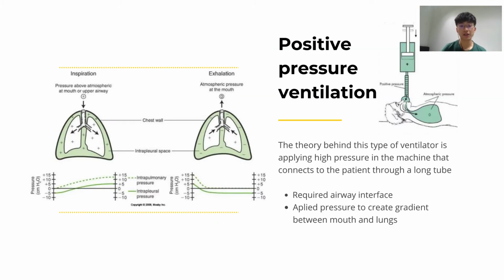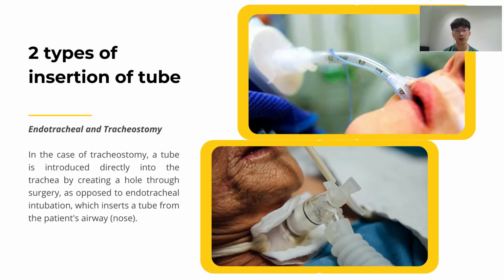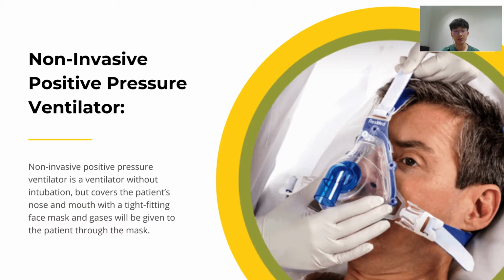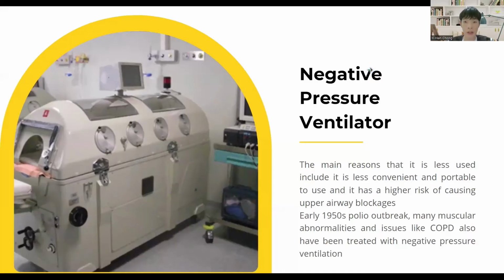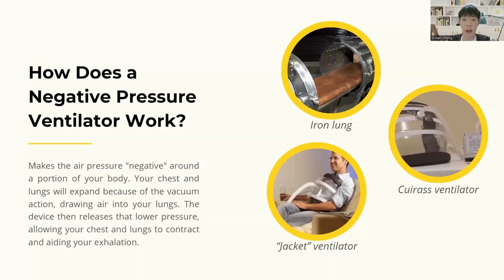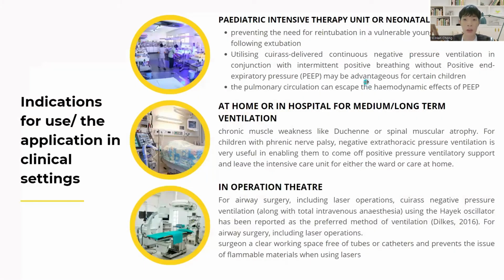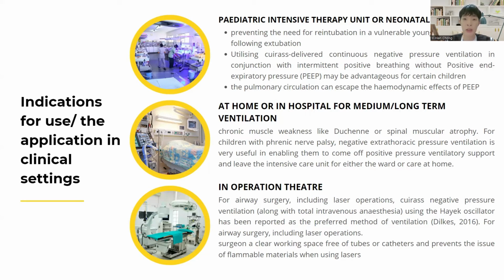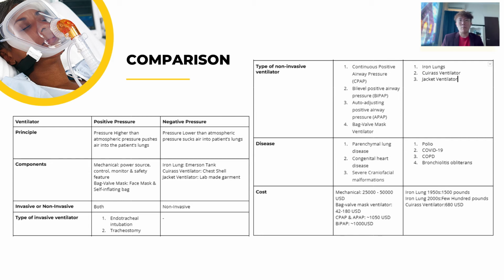Group 5 Instrumentation Video Assignment